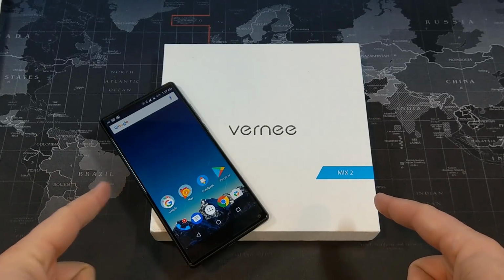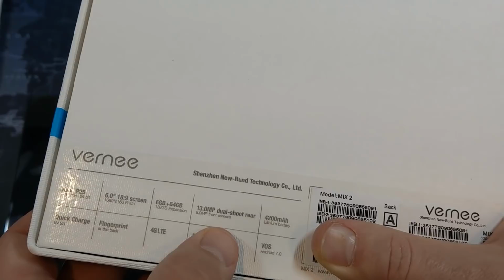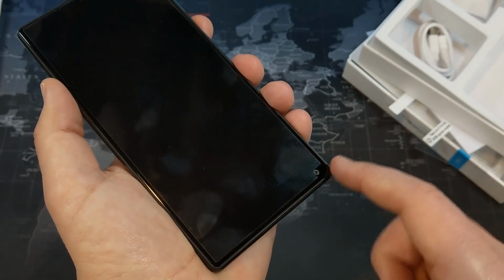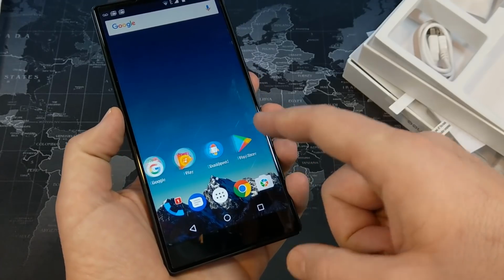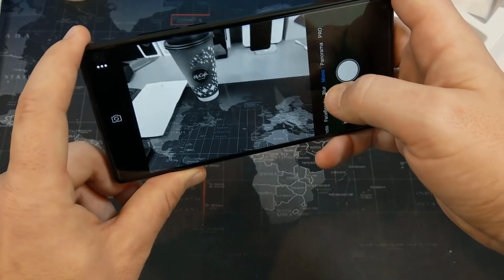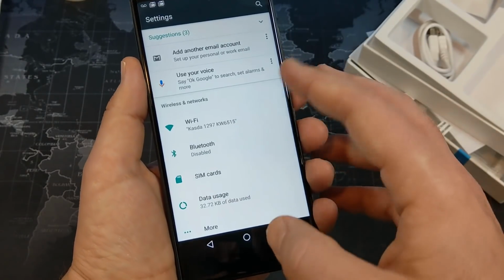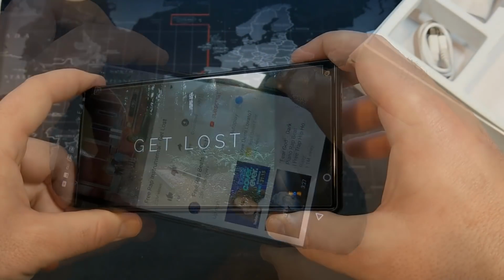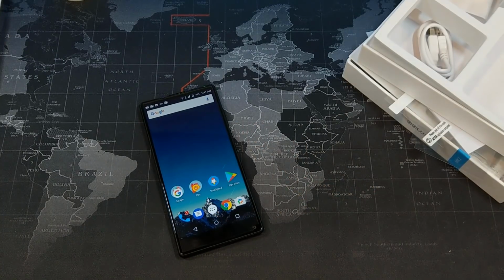Vernee Mix 2 - First Impressions - Hard to believe that this is less than $200!